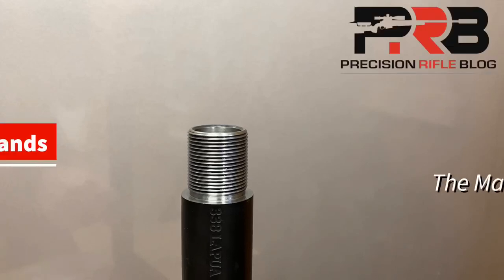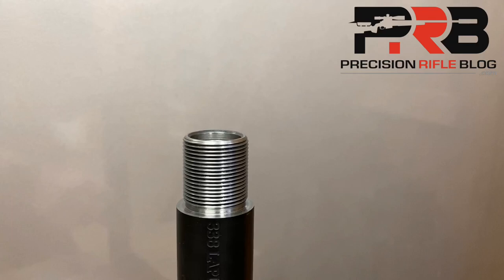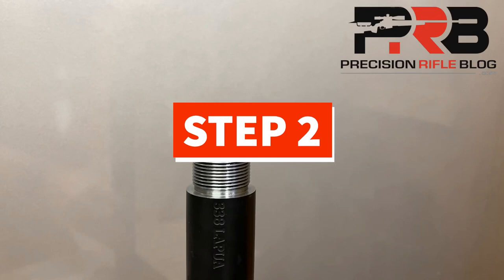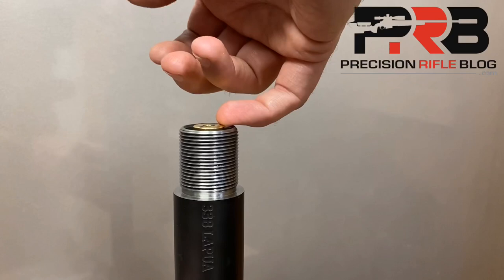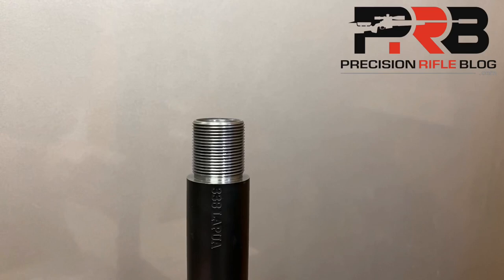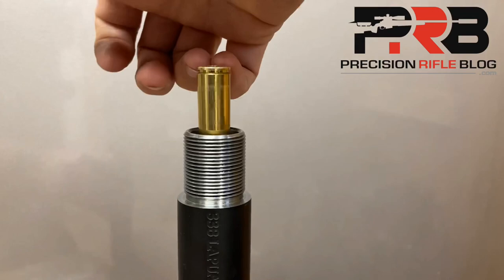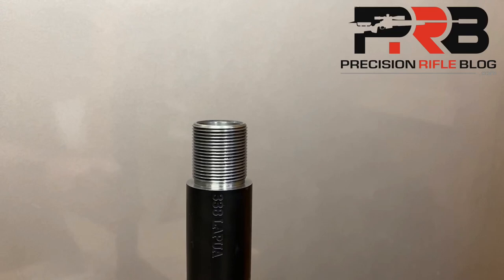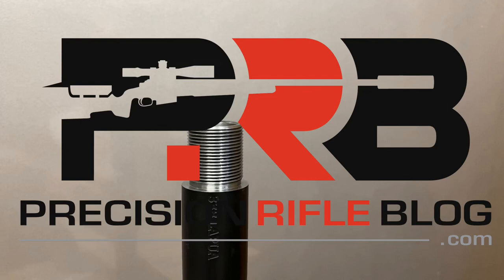How To Measure The Distance To The Lands On Your Rifle Barrel - The Mark Gordon Method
This video is from Cal Zant of PrecisionRifleBlog.com, and it shows how to precisely measure the distance to the lands of your rifle barrel. It is based on a method that Mark Gordon, owner of Short Action Customs, came up with.

The measurement shown is precise and repeatable to within +/- 0.001". That is critically important if precision and the smallest group size possible is your highest priority, because conventional wisdom would say you need to seat within 0.020" of the lands or closer, and maybe even into the lands, for the best precision.

I am publishing a series of posts on bullet jump, which includes some new, primary research just completed in this area. If you want to see what the majority of the professionally published materials suggest for bullet jump and seating depth, or you want to see what the latest research shows, visit this